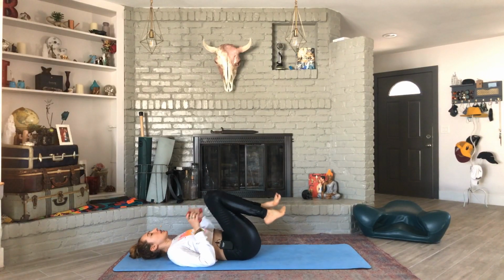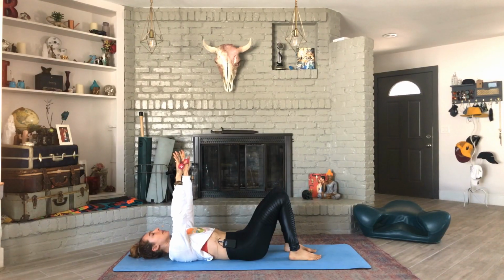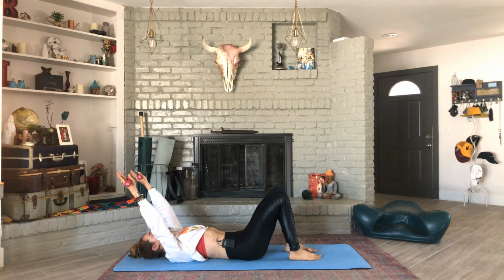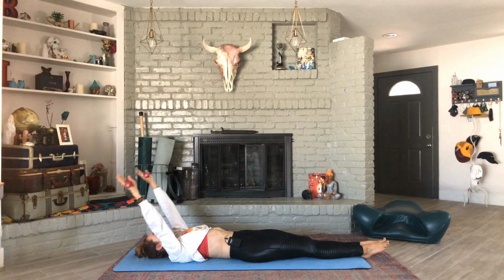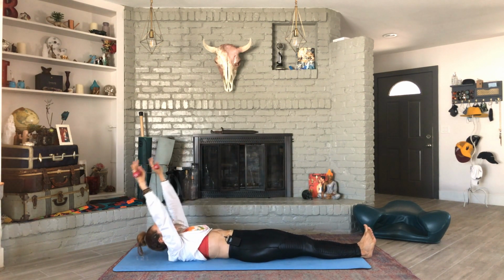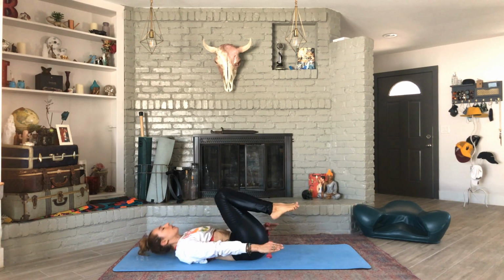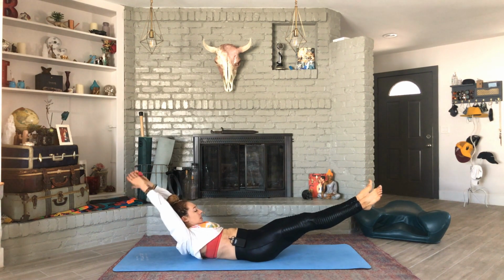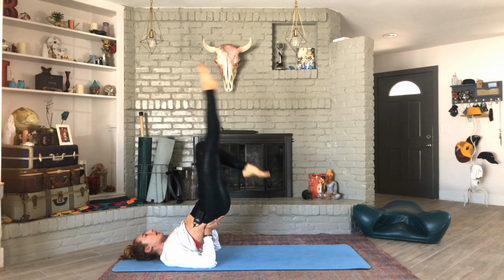Mat Class Sample | Online Pilates Classes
Loving this 5 minute Online Pilates Mat Class sample with Lesley Logan? for more!